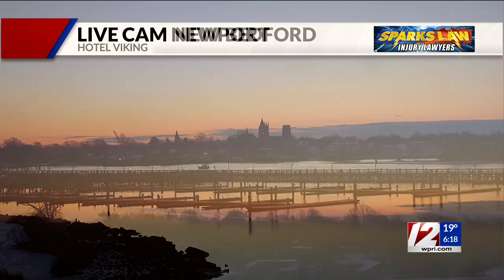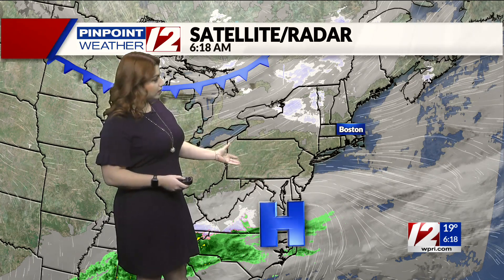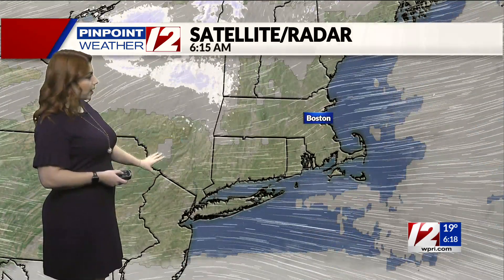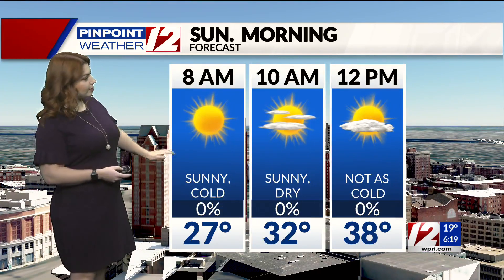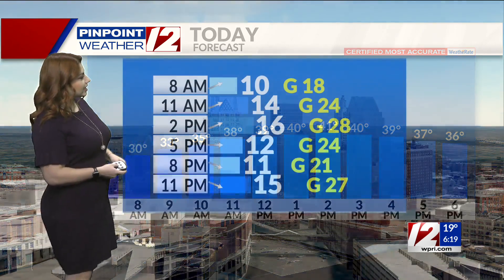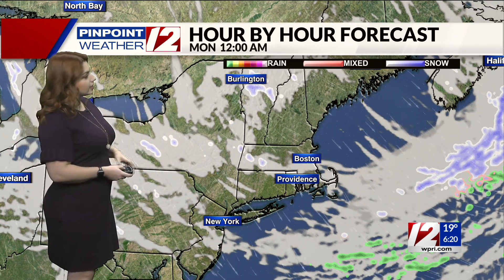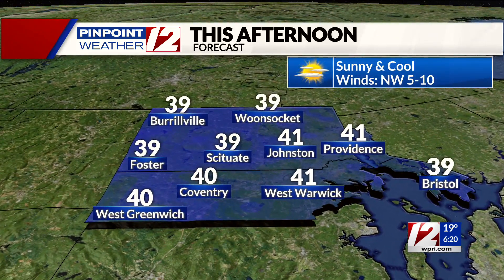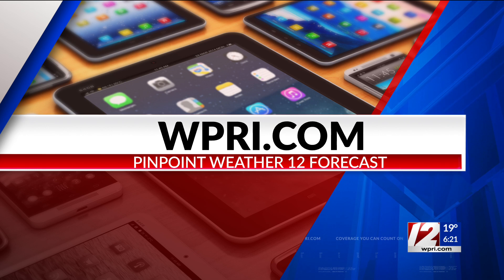Pinpoint Weather 12 Forecast